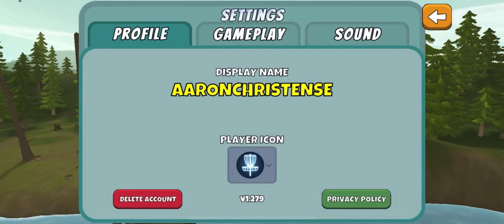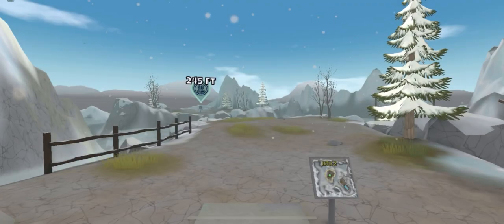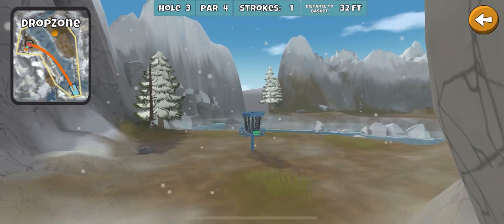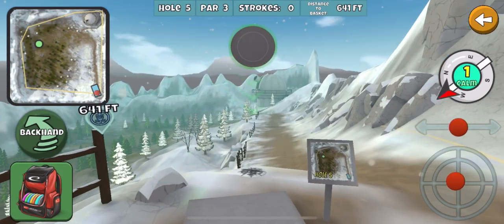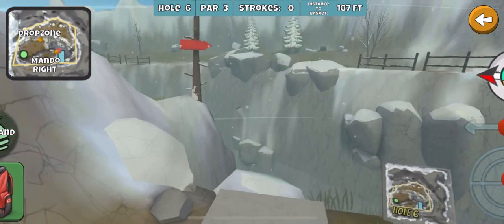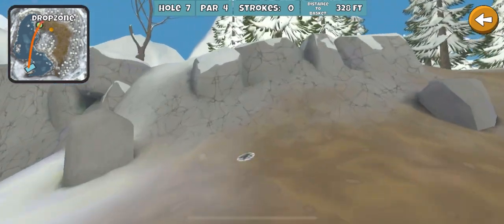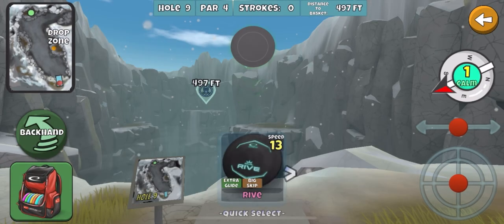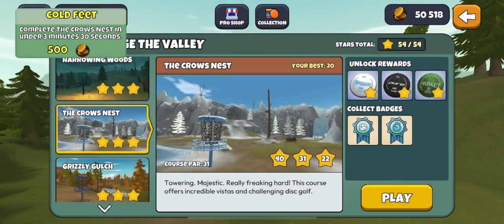Disc Golf Valley, Cold Feet Badge, under 3:30 on Crow’s Nest, helpful tip for speed rounds!!